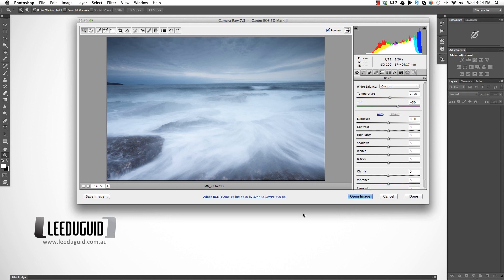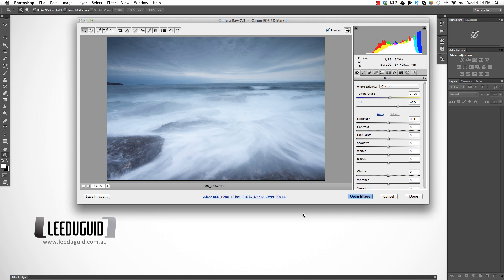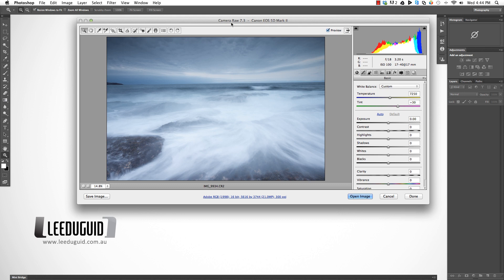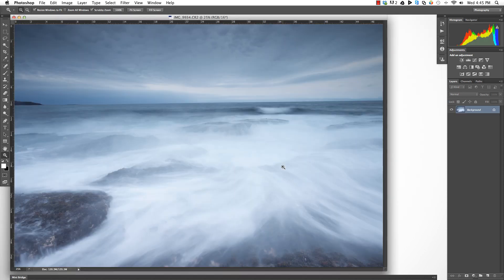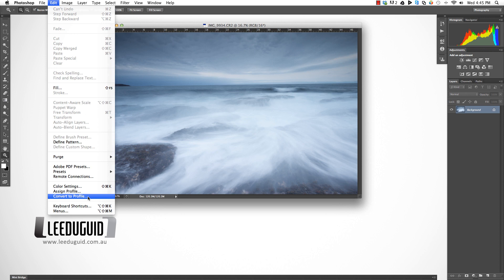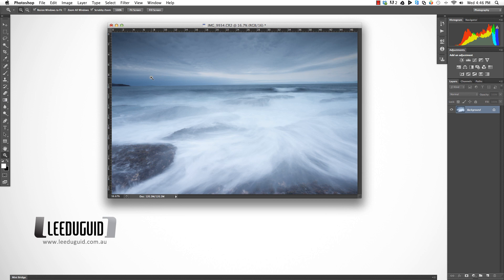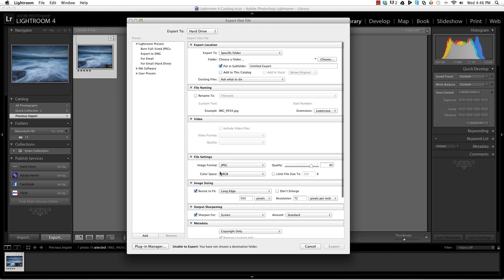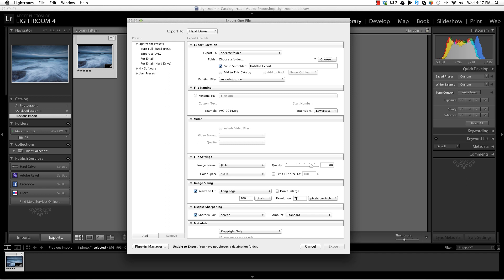Changing Colour Space in Photoshop & Lightroom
A short video showing how to convert colour space in Adobe Photoshop and Adobe Lightroom and why it is important.